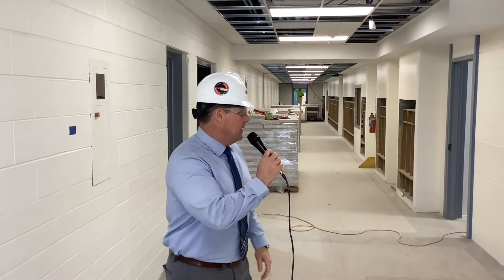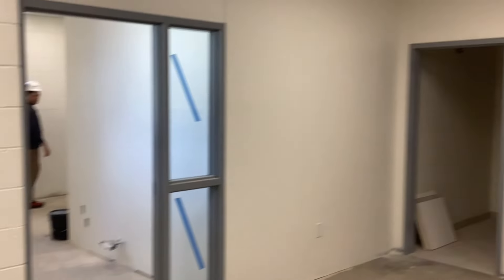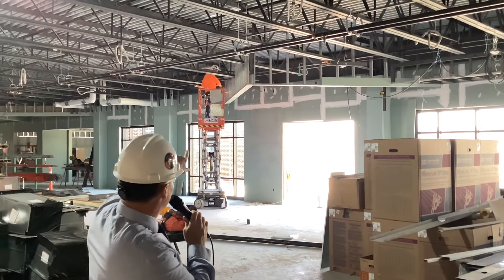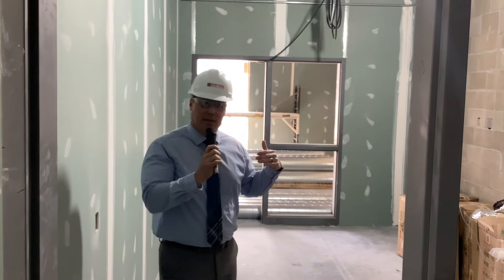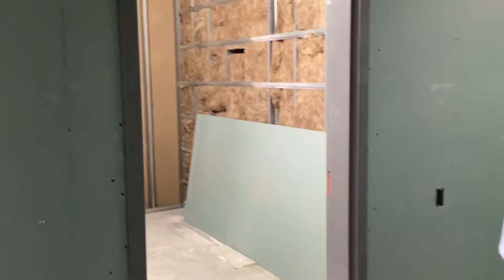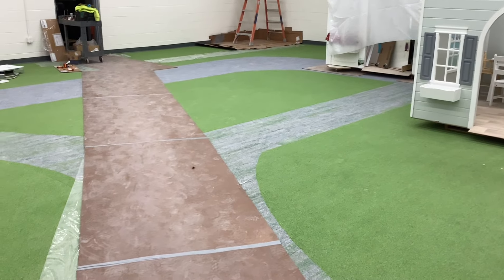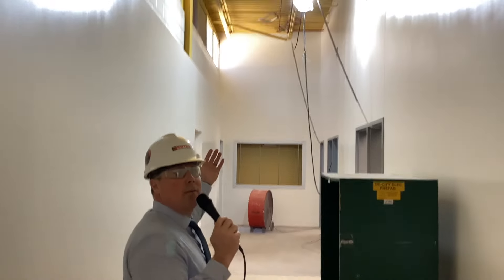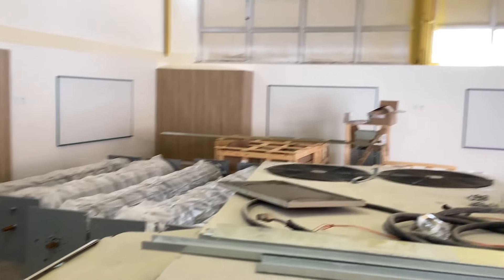April Elementary Update Video